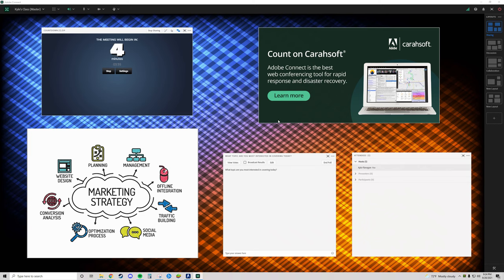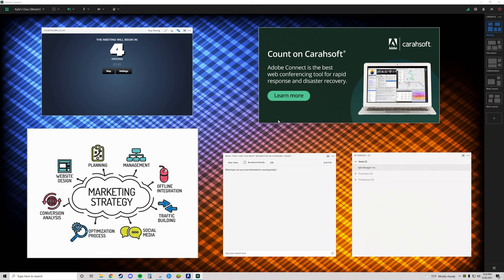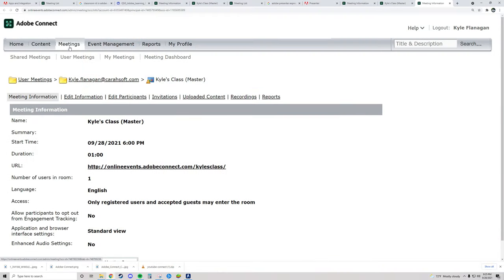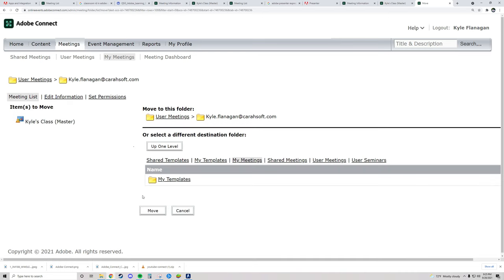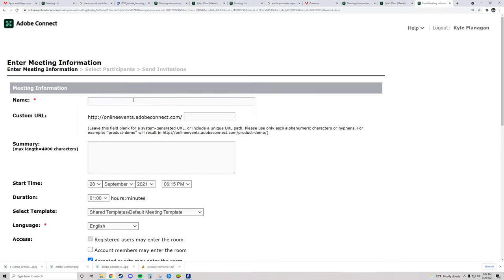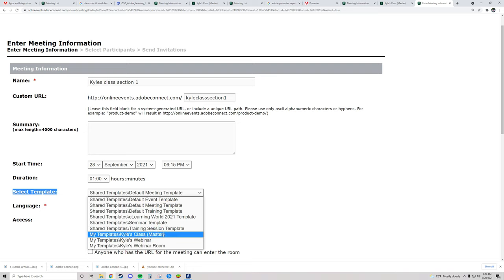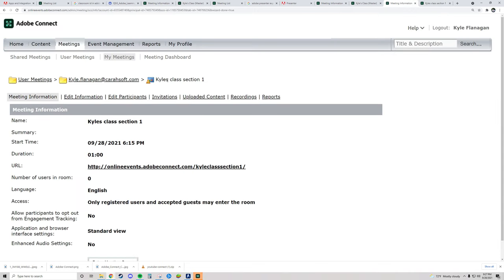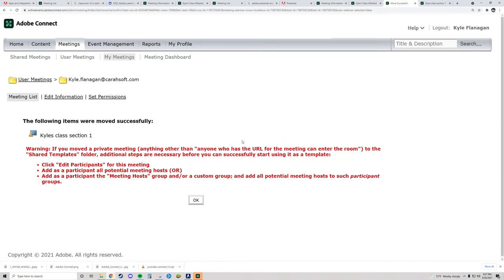Meeting Room Templates (updated)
Lets save time and effort by leveraging Templates to create new Connect rooms!